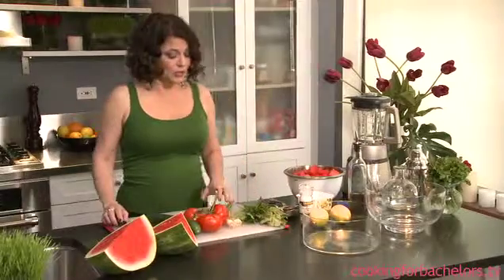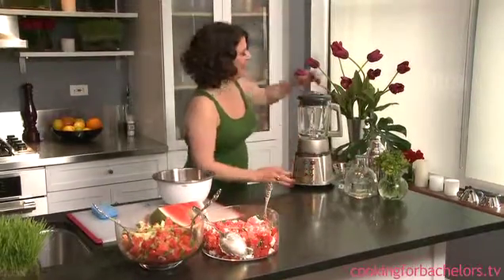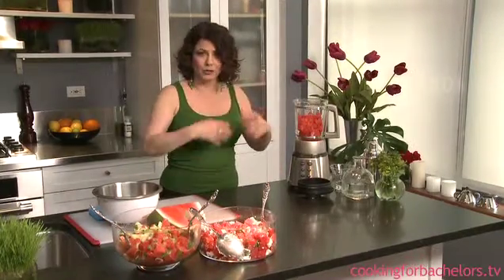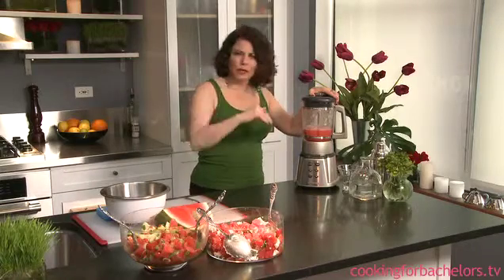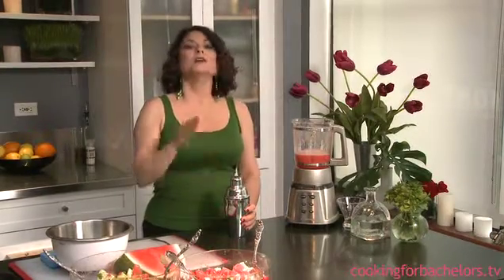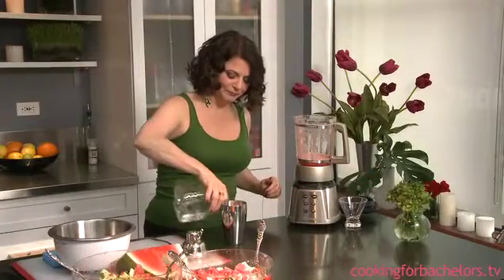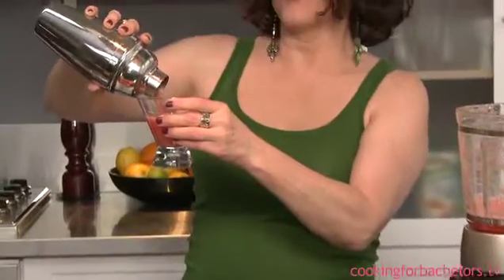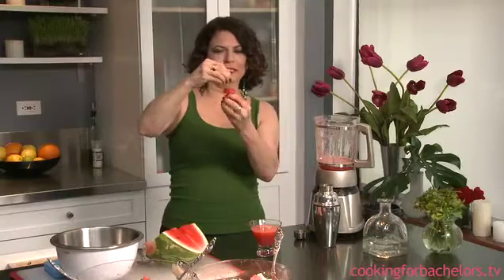Watermelon Margarita by Cooking for Bachelors® TV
You know it's summer when you start seeing watermelons in the market. Watermelon isn't just for dripping down your arm. This versatile summer fruit can be enjoyed in cocktail recipes like this watermelon margarita. Look for our sweet and savory watermelon salad videos as well. When you cook for yourself you can Save Money, Eat Healthier, Live Greener and Have Fun!